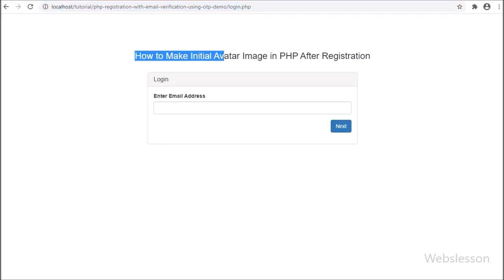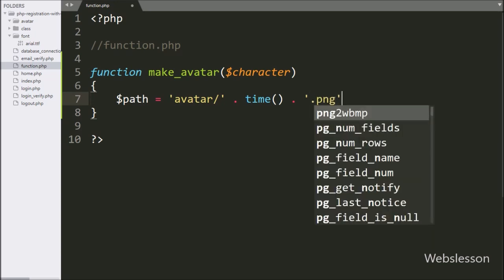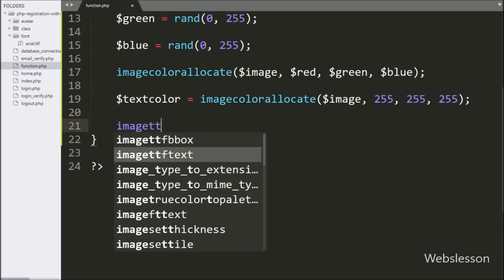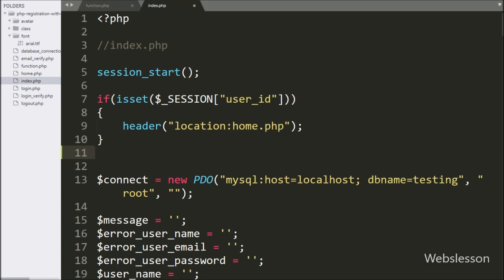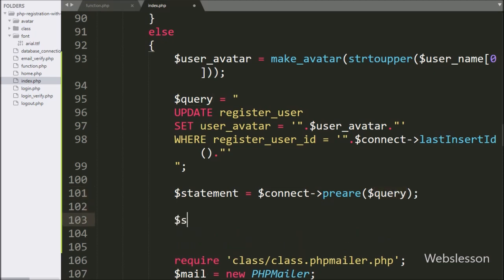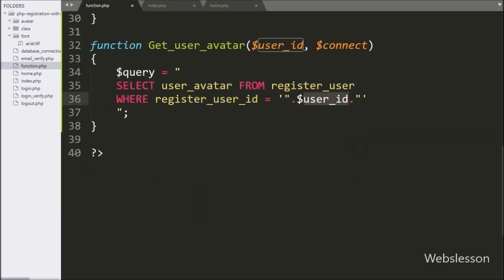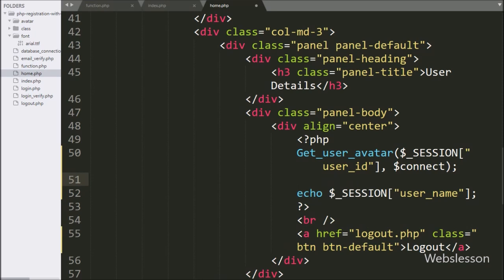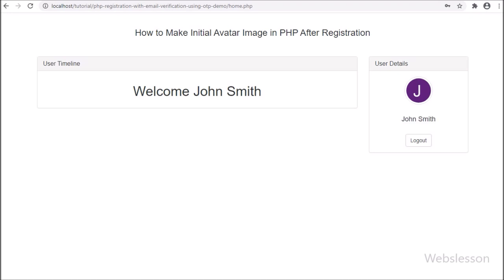How to Make Initial Avatar Image in PHP After Registration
Learn How to Generate Initial Avatar Image from Username in PHP dynamically after completing registration process. PHP tutorial on setting up default avatar image after user register on website. How to create avatar images in PHP. How do I set profile image as first letters of first and last name in PHP. How to create initial avatar images from Name in PHP.